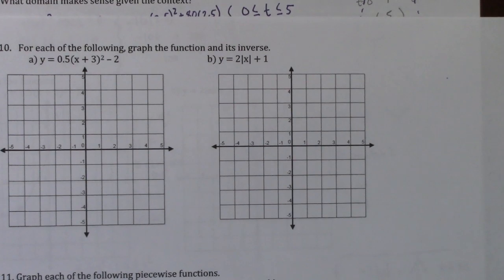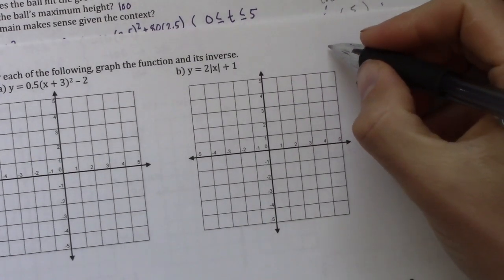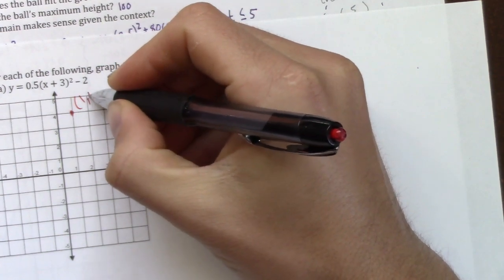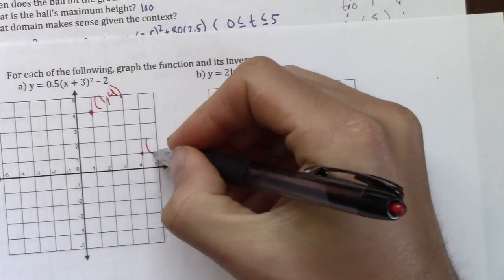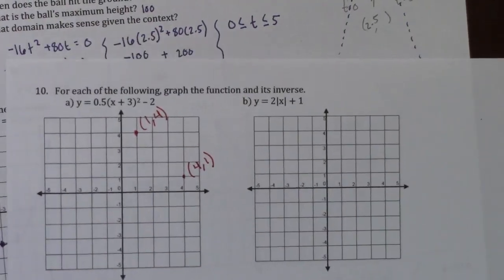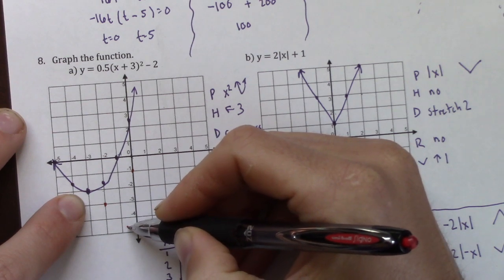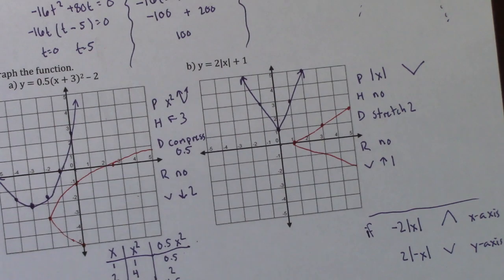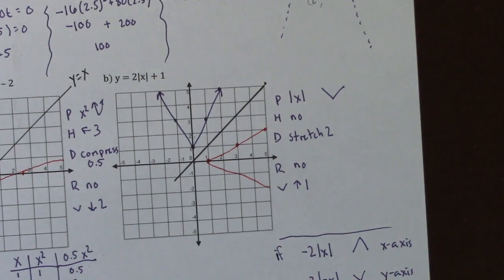9 10 Practice Test